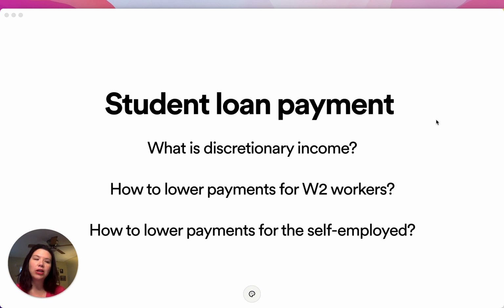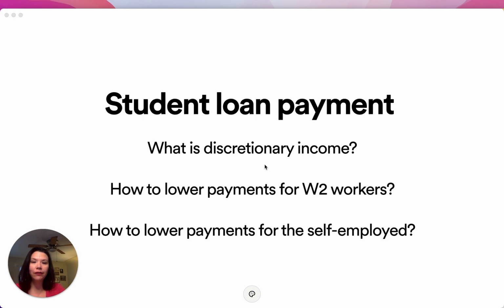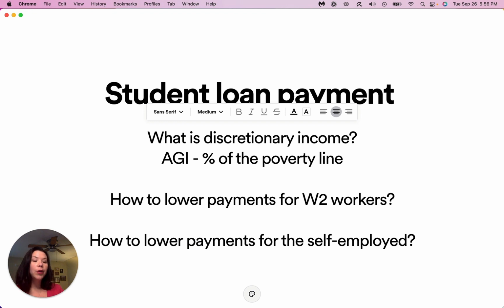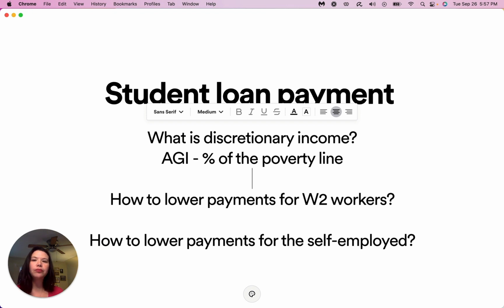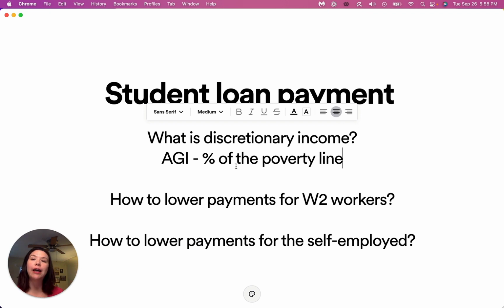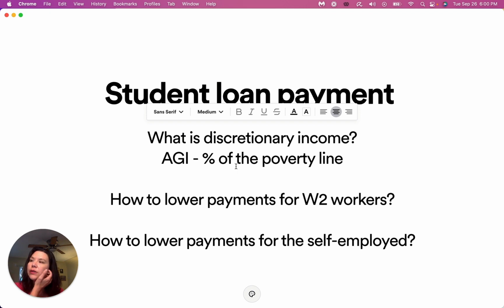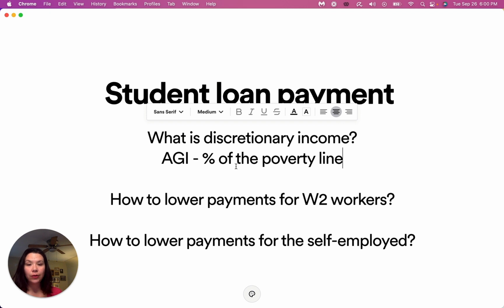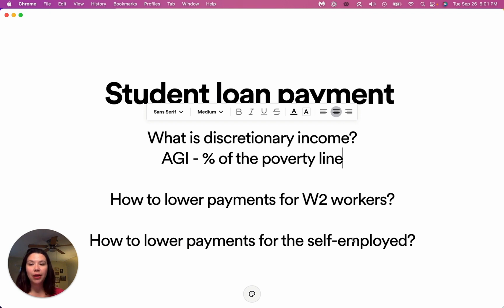What is discretionary income?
LoanSense reduces your student loan payments via federal programs and helps you strategize how to reach your dream financial goal!

Leave questions in the comment box - we try to answer them all.

===chapters===
0:01:21 What and how to manage your discretionary income.
0:03:47 How to lower payments if you are a W-2 employee, Self-employed.
0:07:17 Manipulating discretionary income with tax filing status.